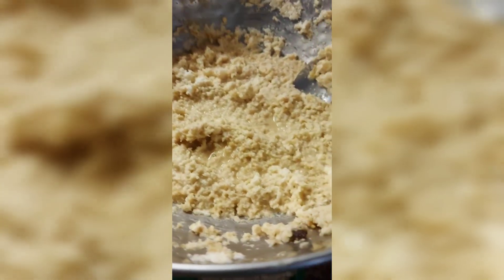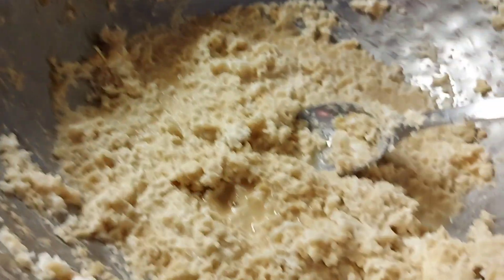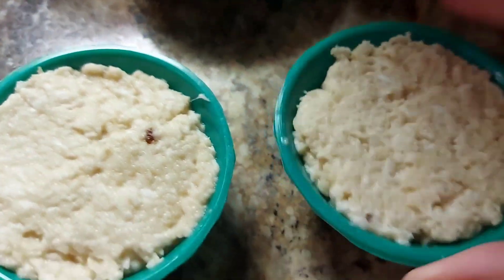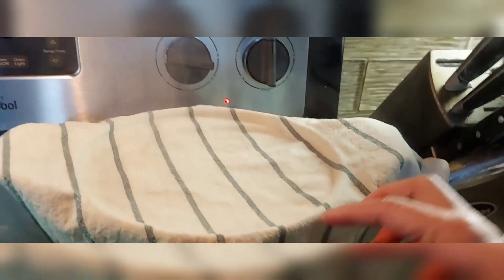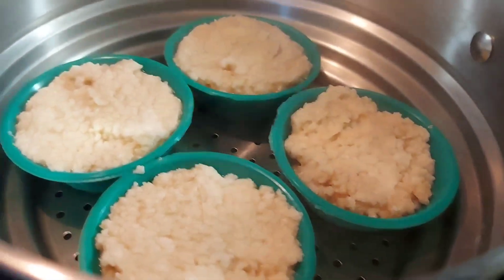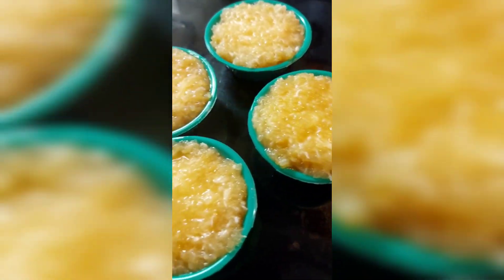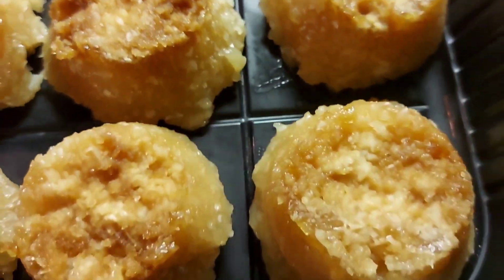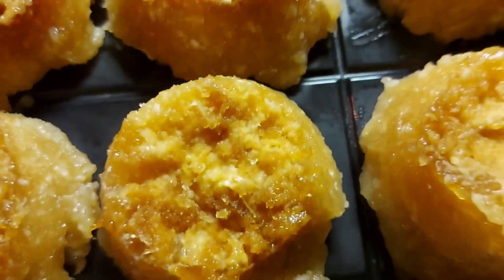Easy way to cook puto cassava. Premiere 2023 #12. Yummy cassava puto.